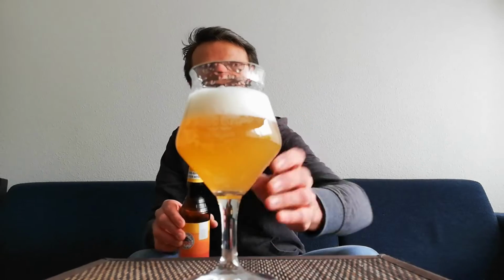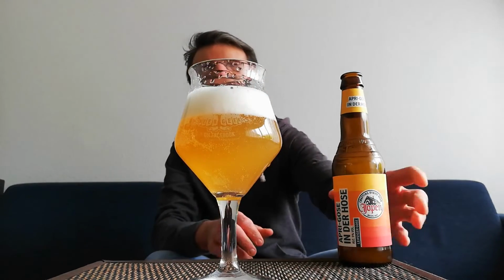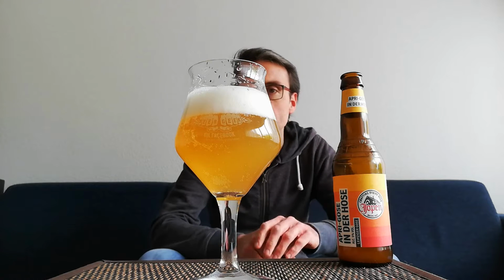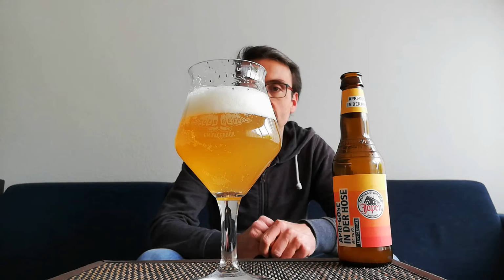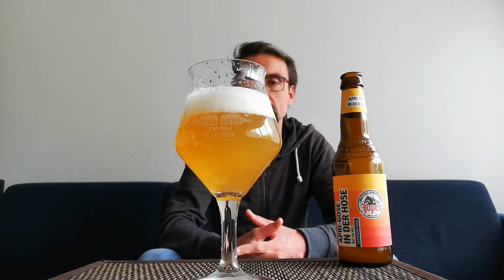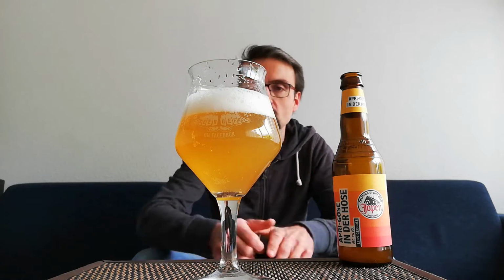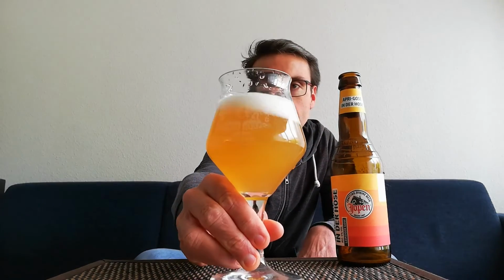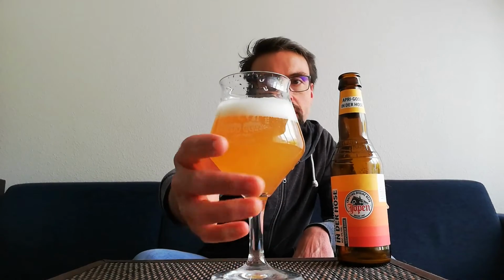*ENGLISH REVIEW* Thomas Opent Jopen Apri-Gose In Der Hose Review #196